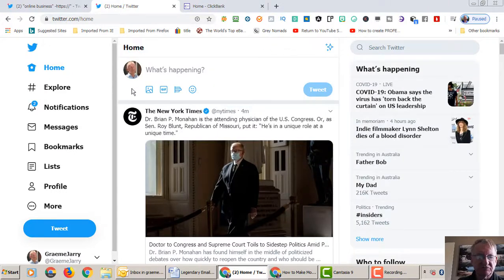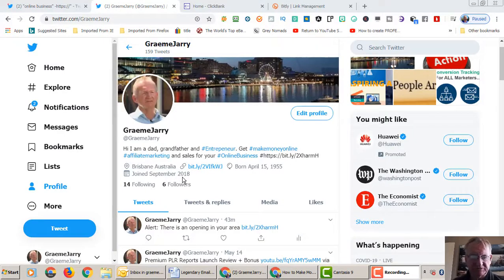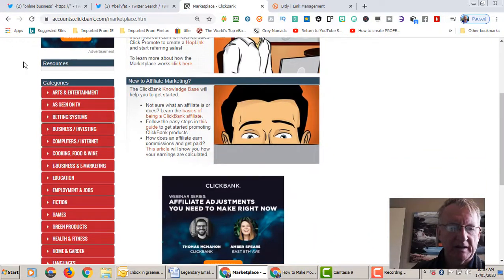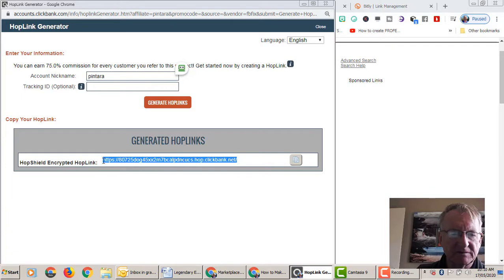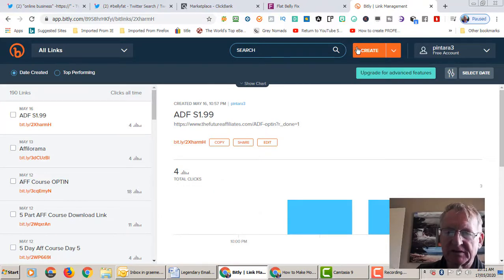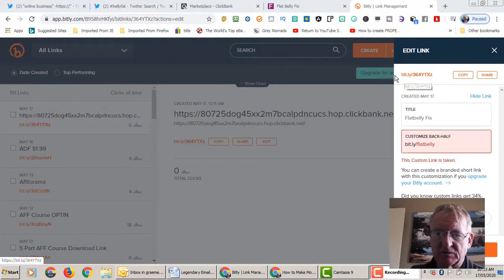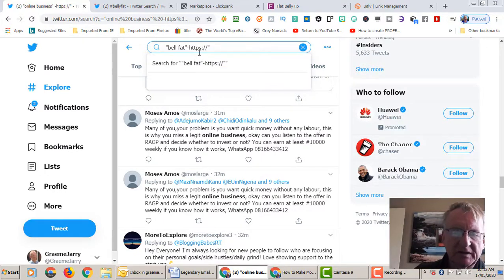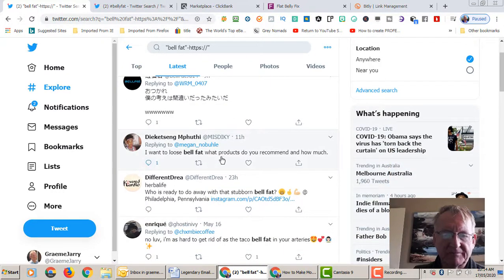✔️ How To Make $100 A Day With Twitter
In this video I show you How To Make $100 A Day With Twitter. This is the easiest way to make money with twitter.There are several ways to make money with twitter.
So you reall can make money on twitter without an investment.

Timestamp:
00:13 How to make $100 a day with twitter